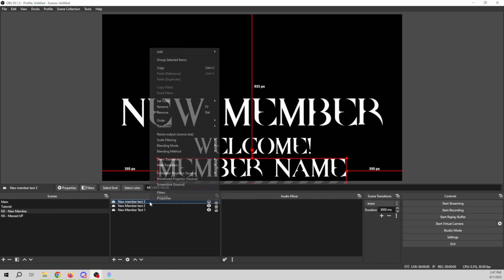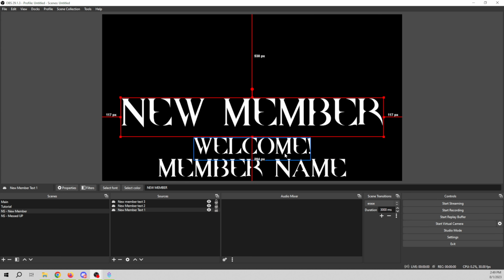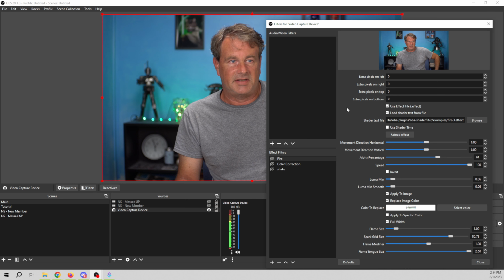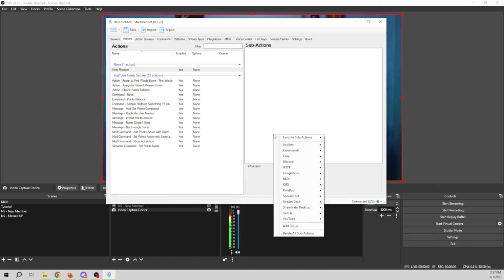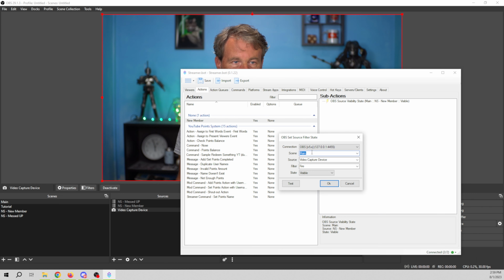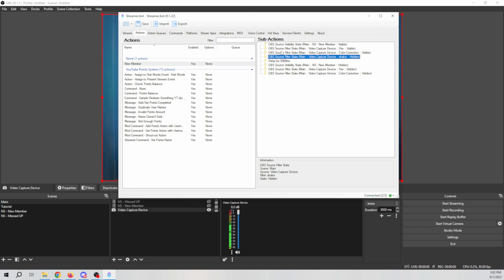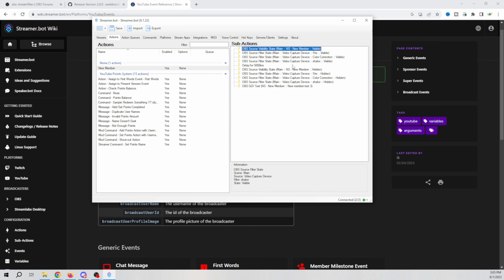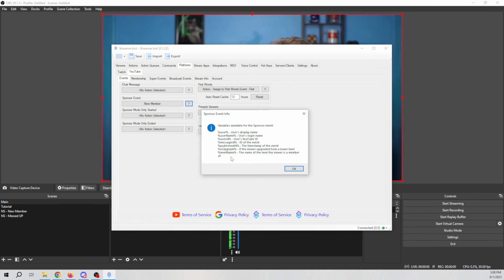Free Member Alerts For OBS using StreamerBot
Today ill show you how to create an awesome member alert in OBS using streamerbot totally free!

Streamerbot has been updated so there are some changes to the UI, mainly the triggers are available right on the main actions page. You will be able to figure it out when you get to that point in the setup.